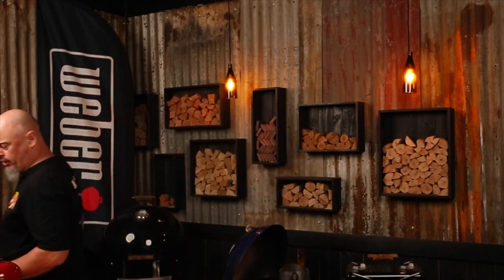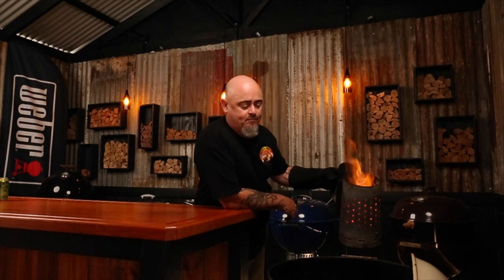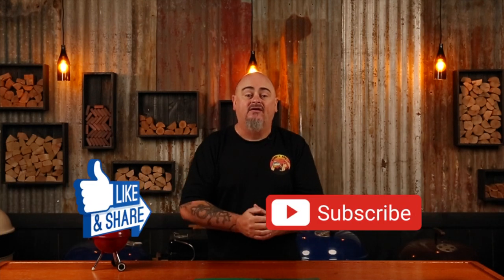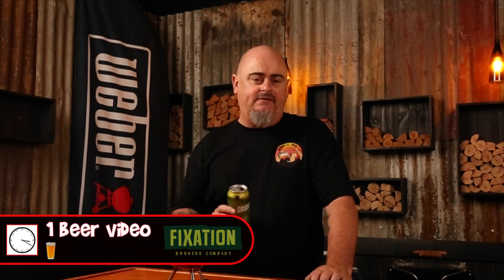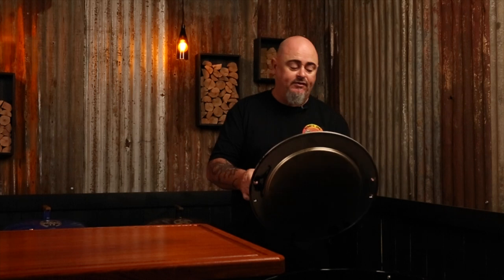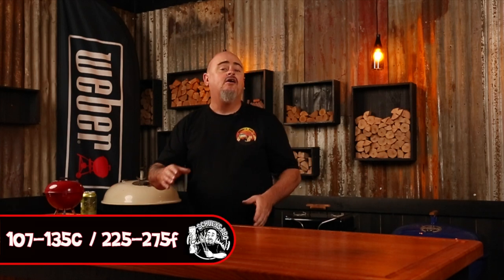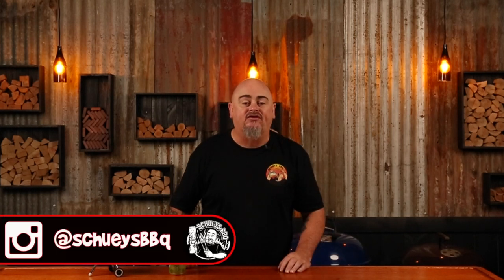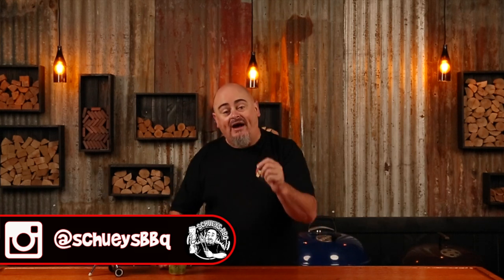Weber MTP low and slow setup (Master Touch Plus)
How to set up a Weber MTP  for low and slow with charcoal. In this video I’m running through the Master Touch Plus.

I have made this series called “Schueys Shorts”, where I’ll take you through the many types of set-ups for the 57cm (22”) Weber Kettle. Then move into the other styles and sizes of Weber's.

Each episode has a list of 8 basic bits of information that carry across to every set up, then the tried and trusted beer timer and then we get into how I set up my Weber.

0:00 Start
0:24 The intro
1:20 The basics (8 basic bits of information that can be used in every set up)
4:11 The beer timer
4:41 The run down on how I set up my Weber Master Touch Plus.